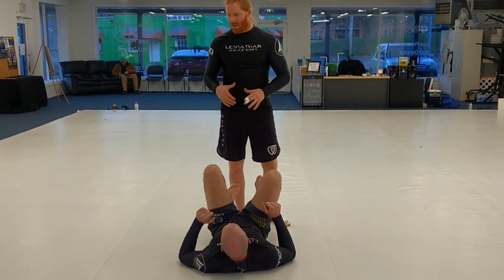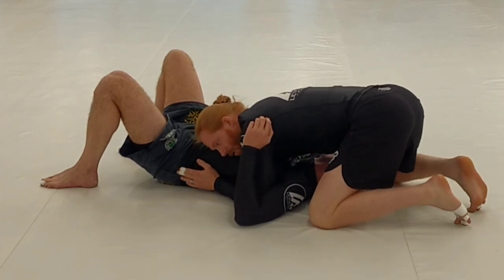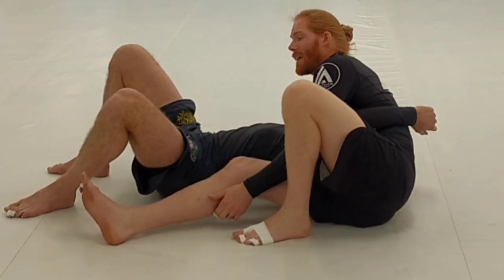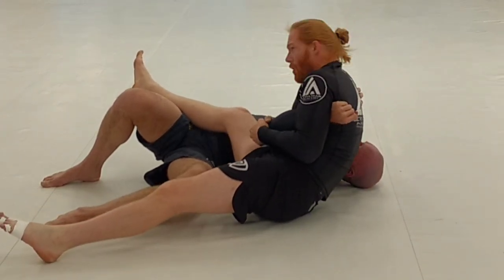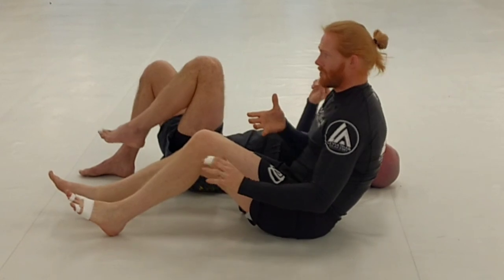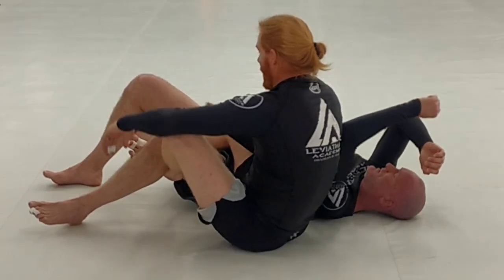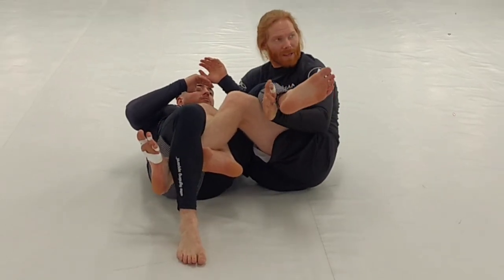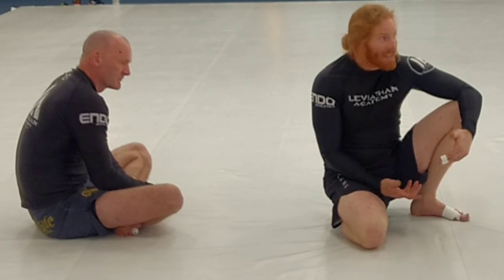Scorpion Death Lock + New 4/11 attack & counter attack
Seen Adam Bradley execute this and thought it would be a nice addition to the north south game and also working it in from the 4/11